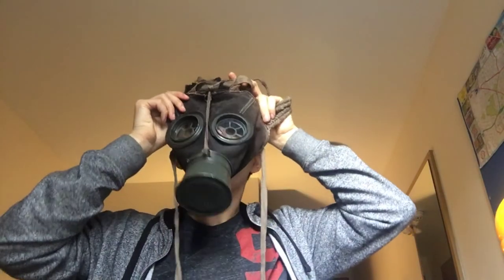GM17 German WW1 Gas mask How to darken the leather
Thomas Requested me to make a video about this here you go thomas
check his IG alex.read626